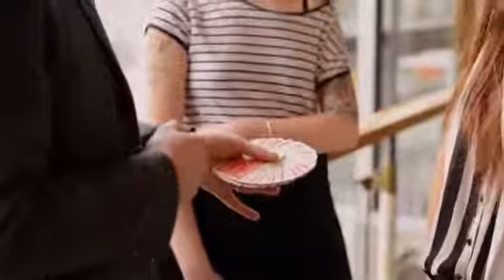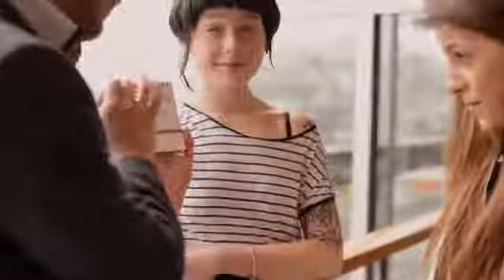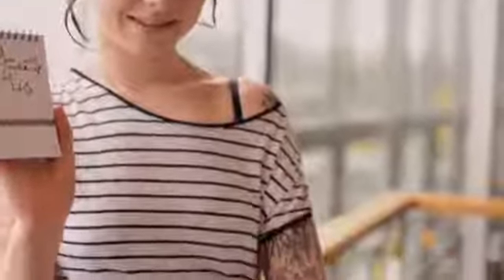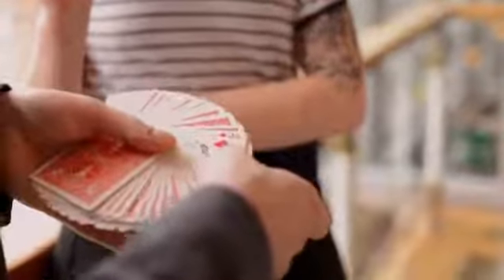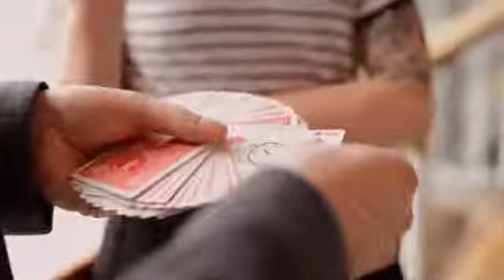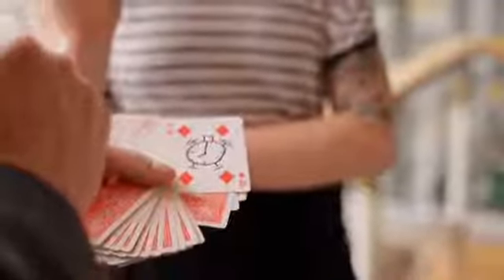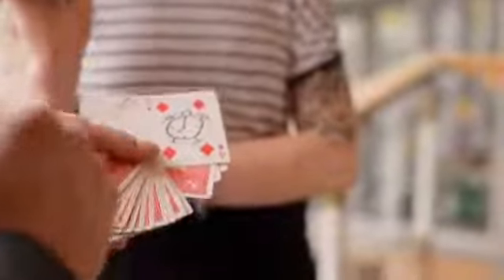Open Dreams by Daniel Young